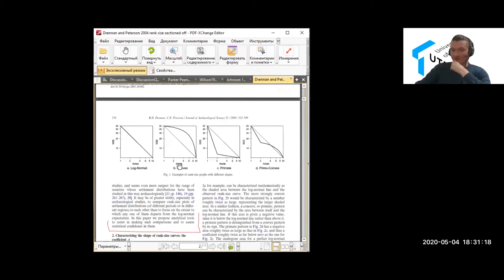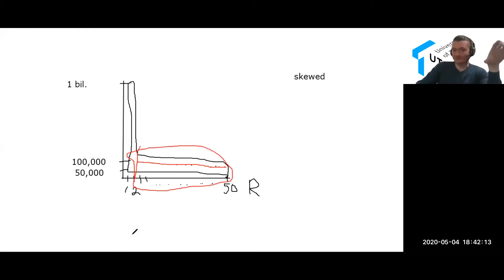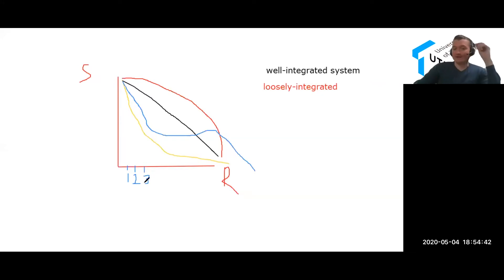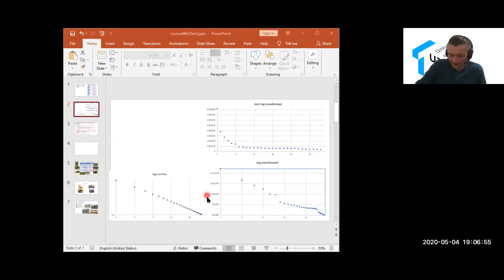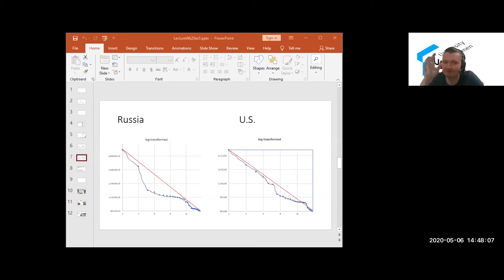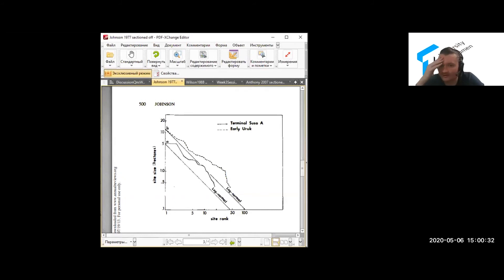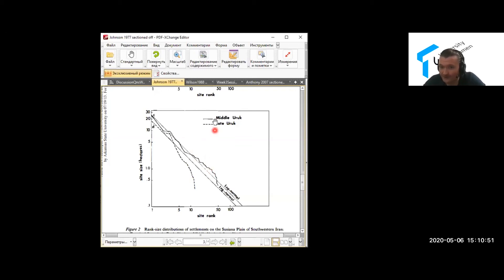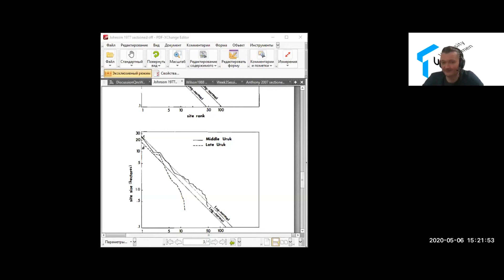Rank size Rule in Archaeology